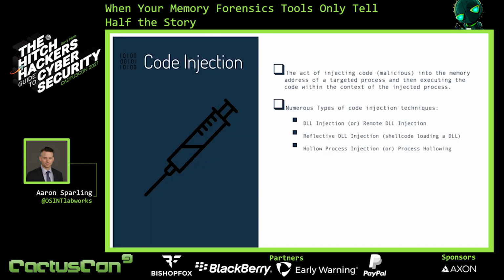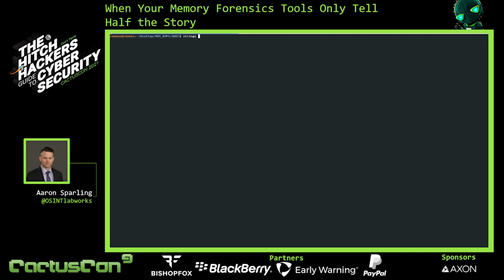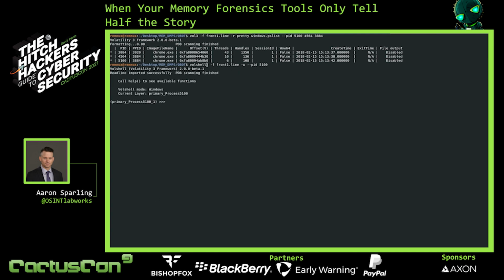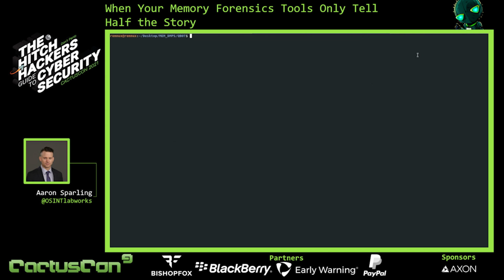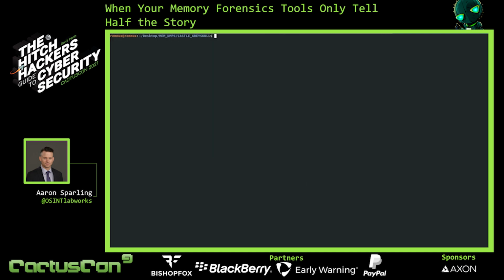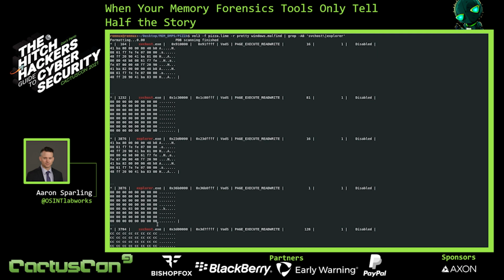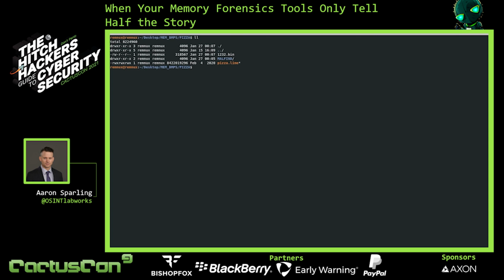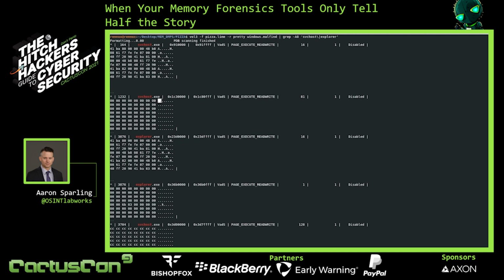CC9 - When Your Memory Forensics Tools Only Tell Half the Story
When Your Memory Forensics Tools Only Tell Half the Story
Aaron Sparling

Malware authors are becoming ever more clever in regards to creating malicious binaries which are successful at both compromising a system and hiding from the incident responders analysis tools.  This presentation will demonstrate techniques and methods that the forensic analyst can use to dig deeper when their tools are telling half the story and yet they know there is more of the story to be told.  Using lessons learned from previous cases I will demonstrate how to use various open source tools such as volatility 2.6, volatility 3, malwoverview, capa, binee, stringsifter, Yara and many others to complete the story and locate the malicious binaries for further analysis.  Participants will gain new insights into how various tools provide the analyst information and what gaps they have to fill without the automation of a forensic tools or scripts in order to complete the investigation.

Aaron Sparling is an Officer with the Portland Police Bureau in Portland Oregon where he serves in the Investigations Branch, Forensic Evidence Divisions Digital Forensic Unit. Prior to serving in the Digital Forensic Unit, Aaron was assigned to the Criminal Intelligence Unit where he focused on Open Source Intelligence. Aaron has been working in digital forensics for the past eight years and has served as a Task Force Officer on the United States Secret Service Electronic Crimes Task Force and the Portland FBI/Oregon Cyber Crimes Task Force. Aaron currently serves as the Chairman of the Technical Advisory Council for the United States Secret Service National Computer Forensics Institute (NCFI). Aaron holds a GREM, GFCA, GFCE, GSEC, and CFCE.